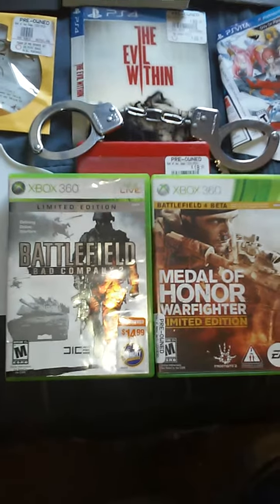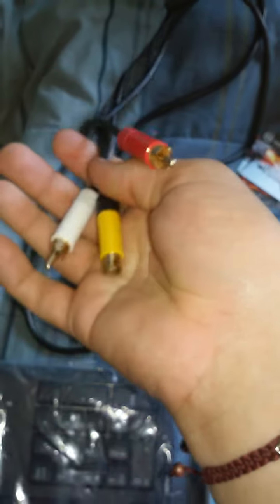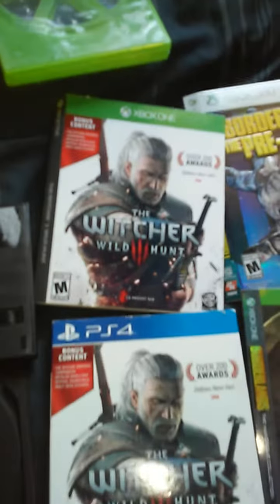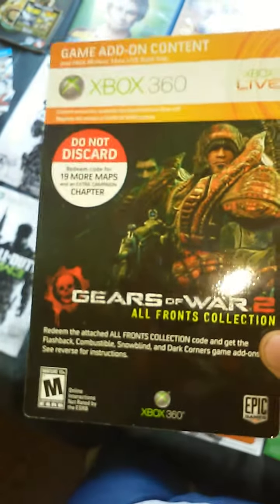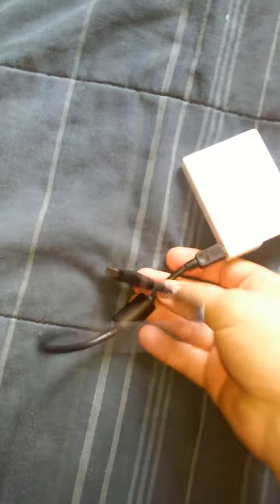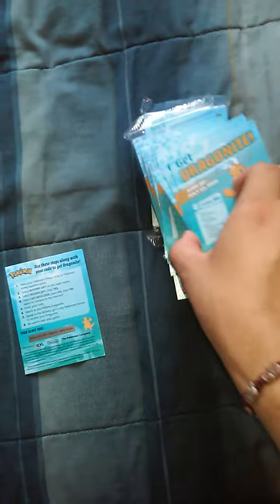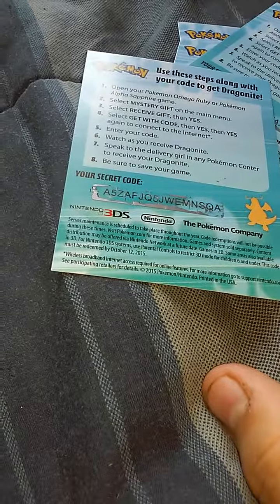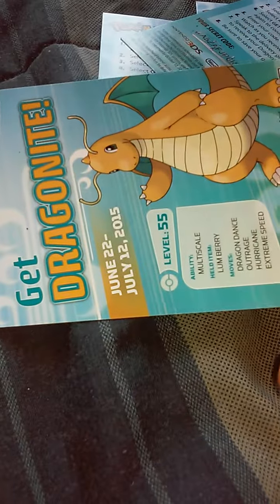Game stop dumpster dive #11 okish finds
Game stop dumpster dive episode #11. Made July 30th 2015.  Ok finds buts could.be better. Hope you enjoy the free codes.